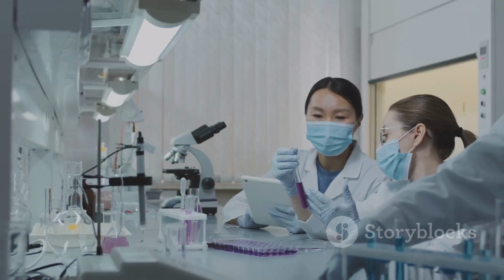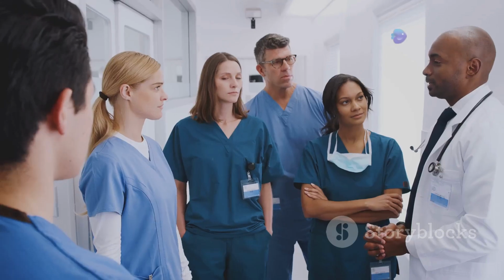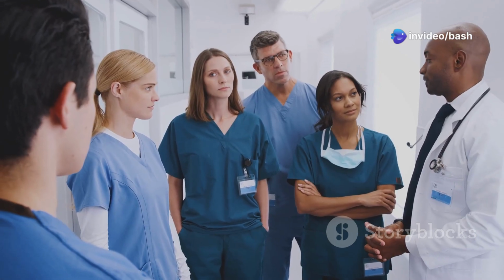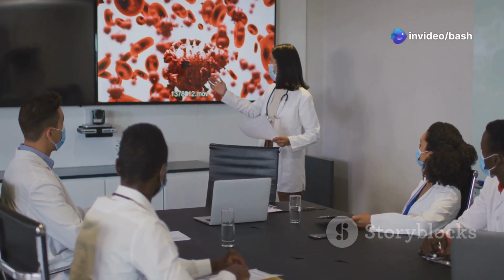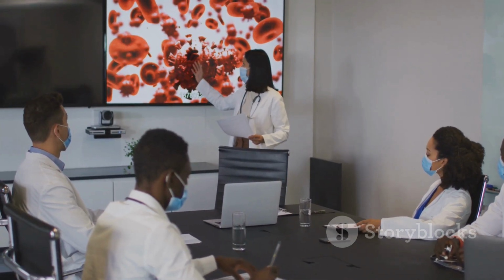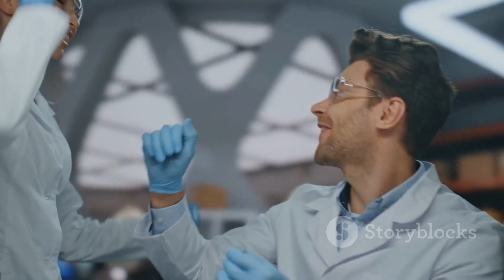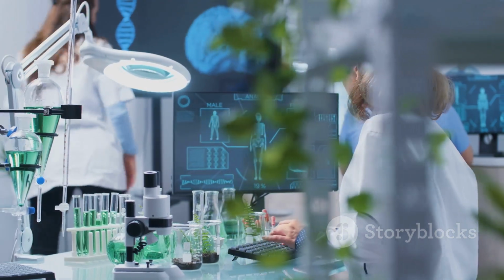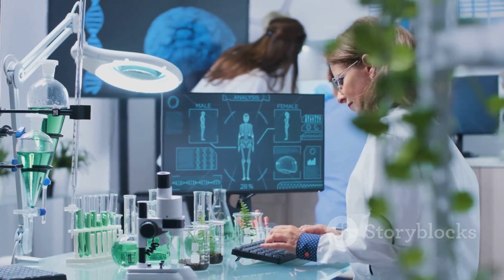Phages: The Tiny Warriors Against Superbugs!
Dive into the captivating world of phages in our latest animated video, "Phages: The Tiny Warriors Against Superbugs!" Discover how these microscopic heroes are battling antibiotic-resistant bacteria and changing the future of medicine. Through vibrant animations and engaging storytelling, we break down the science of phages, their unique characteristics, and their potential to save lives. Join us on this educational journey and learn why phages are being hailed as the solution to superbugs threatening global health.

OUTLINE:

00:00:00
Microscopic Warriors, Phage Introduction

00:00:52
A Microscopic Battle

00:01:46
A Looming Health Crisis

00:02:45
A Beacon of Hope

00:03:51
Phage Therapy in Action

00:04:47
Phage Therapy's Journey